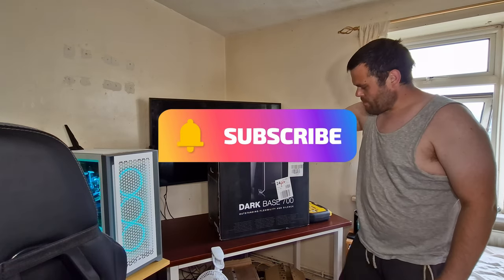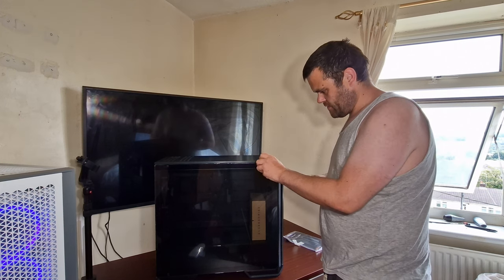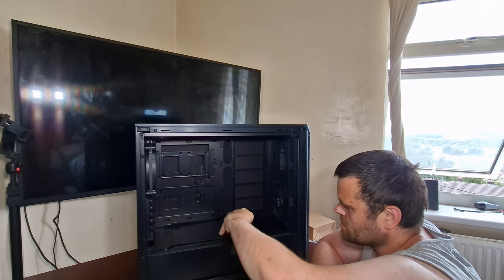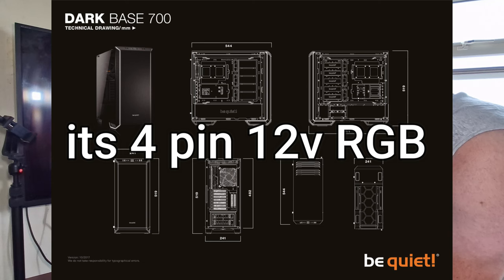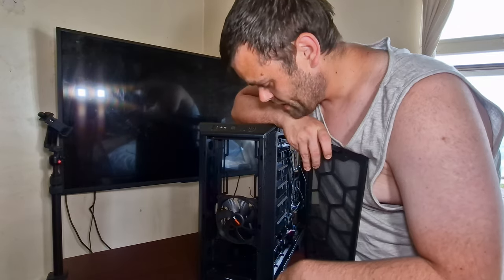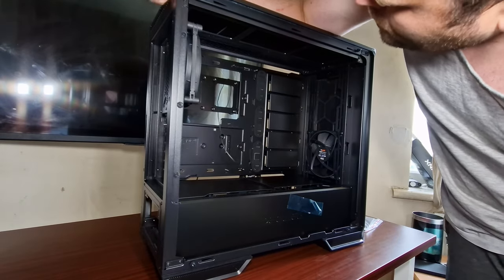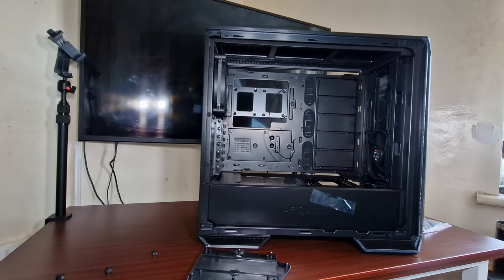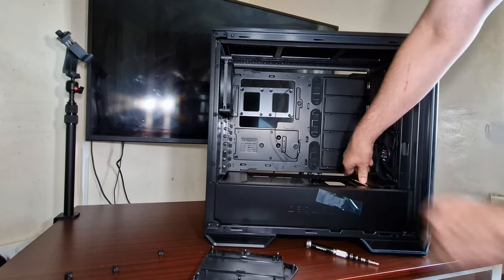Dark Base 700 Unboxing & Overview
Today we take a look at the Dark Base 700 PC Case From @bequietofficial
we will unbox it and see what comes with it and look at the overall quality